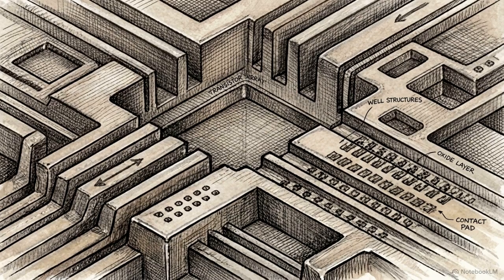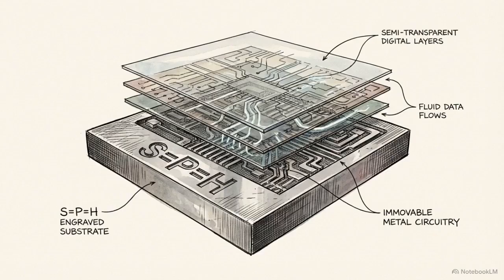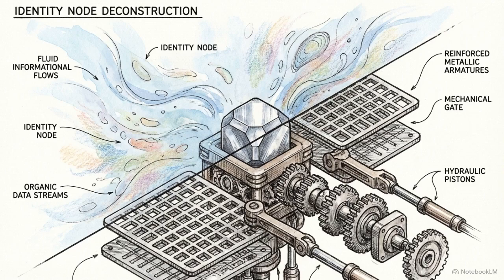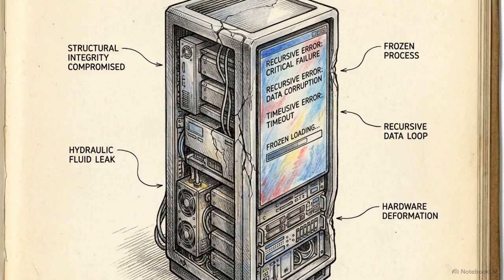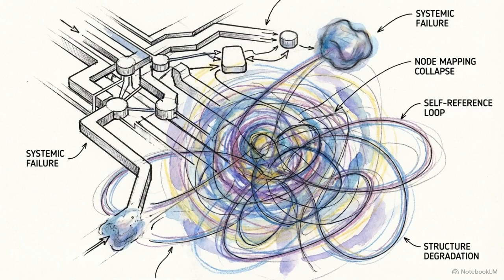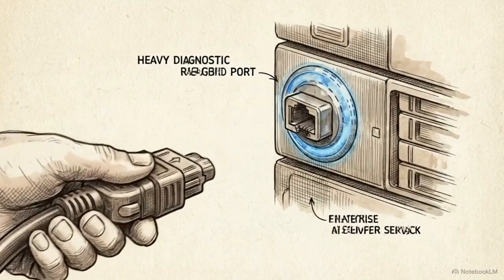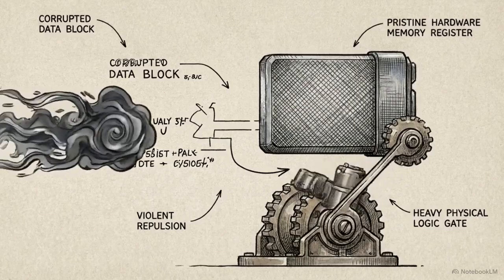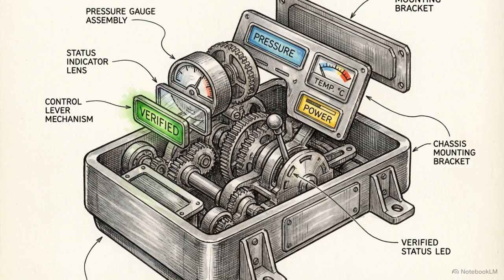The Physics of Identity Hardware Verified AI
The Physics of Identity: Hardware-Verified AI — Software Cannot Verify Its Own Identity

Peter becomes Paul. Slowly. No one notices until the cache misses. This video lays out the strongest technical case in the series: why identity verification must exist outside software, how Shannon entropy bounds fitness, and what happens when you let the silicon hold the ground truth.

TIMESTAMPS:

0:00 — Peter Becomes Paul: Silent Identity Drift
The most dangerous failure mode is the one nobody detects. An AI system passes safety evaluation on Tuesday. By Thursday its weights have shifted through fine-tuning, RLHF, or simple inference-time adaptation. The behavior looks similar. The identity has drifted. Peter has become Paul, and the audit certificate still says Peter. This is not a theoretical risk. It is the structural condition of every deployed language model.

1:12 — Verification Must Exist Outside Software
Here is the core claim, stated plainly: software cannot verify its own identity. A program can check its own hash, but the checking program can also be compromised. Turtles all the way down. The only escape is hardware — a verification layer that operates below the software stack, in silicon, where the physics of the transistor enforces the check. The cache-miss halt is this layer. It fires ballistically. No software intervention. No trust required.

2:27 — Shannon: Fitness Bounded by Entropy
Claude Shannon proved that the capacity of any channel is bounded by its noise floor. The video correctly applies this to identity: the fitness of any identity claim is bounded by the entropy of the verification channel. If your verification channel is software, its entropy is unbounded (software can say anything). If your verification channel is hardware, its entropy is physically constrained. This is why hardware verification is not an engineering preference — it is an information-theoretic requirement.

3:44 — S=P=H Divergent Series and Rc = 15.89
The S=P=H architecture produces a divergent series — each level of the hierarchy contributes decreasing but never-zero terms. The Cesaro sum of this series converges to Rc = 15.89, the structural certainty factor. This number is not arbitrary. It is the maximum grip the architecture can achieve on a given coordinate. The video correctly presents this as a derived quantity, not a chosen parameter.

4:54 — The Smear: Mixing Hit-Side and Miss-Side
The Smear is what happens when you conflate cache hits (verified identity) with cache misses (identity drift) in a single statistical distribution. Every traditional AI evaluation does this — it averages across hits and misses, producing a confidence number that means nothing. The hit-side distribution and the miss-side distribution must be kept separate. Mixing them is the statistical equivalent of averaging your healthy and sick days and calling yourself "moderately well."

6:15 — Retrieval-Verification Collapse
The key insight: in S=P=H, retrieval IS verification. Finding the data at its address proves its identity. There is no separate verification step because the act of retrieval is the verification. This eliminates an entire class of attacks — you cannot fool a system that verifies by looking. The cache miss fires the instant the data is not where it should be. The halt happens before the software layer even processes the request.

7:34 — Report the Reality, Expose the Tax
The video ends with the engineering mandate: report the reality, expose the tax. Do not smooth the miss-side into the hit-side. Do not average across drift boundaries. Show the crossing tax (kE = 0.003, 0.3 bits per boundary). Let the consumer of the report see exactly where identity held and where it broke. This is the OBD-II principle applied to AI: the diagnostic port shows the engine's actual state, not the dashboard's interpretation of it.

WHAT THE PATENT DOES:
US 19/637,714 (Fractal Identity Map) — 36 claims, 7 independent, Track One. Cache miss fires ballistically in silicon the instant data drifts from its grounded coordinate. Hardware detects mismatch before software processes it. EU AI Act Article 14 requires human oversight of high-risk AI — this patent provides the hardware layer that makes oversight meaningful.

THE GAME (April 28):
tesseract.nu — Every tile is a cache line. Every move is a verification. The game makes the physics playable.